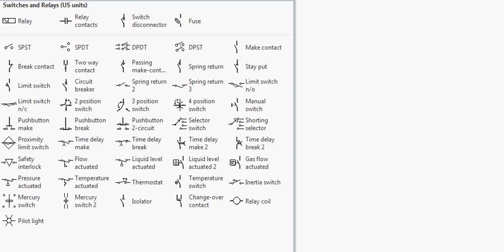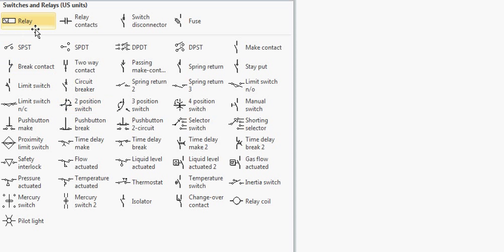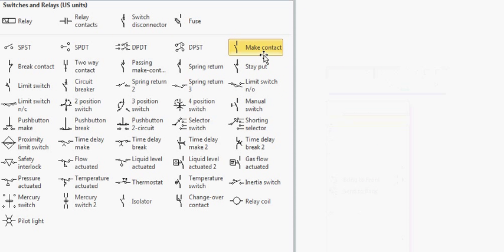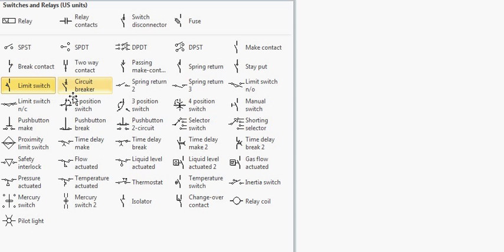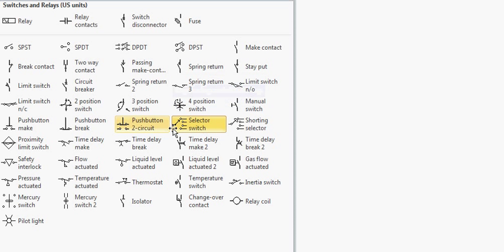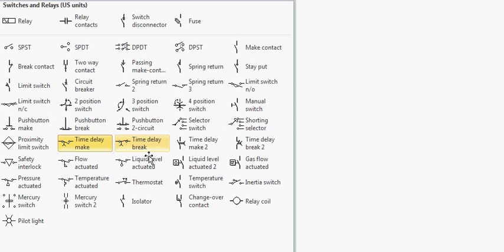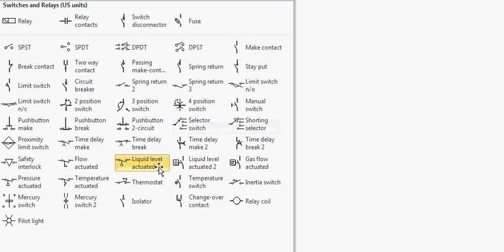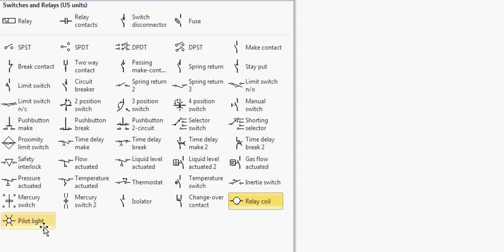Symbols used for electrical diagrams